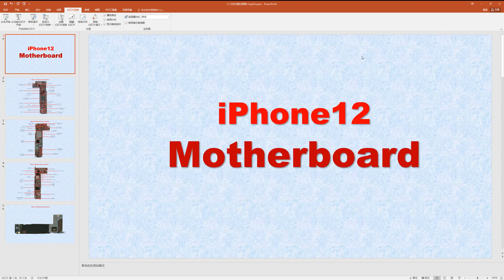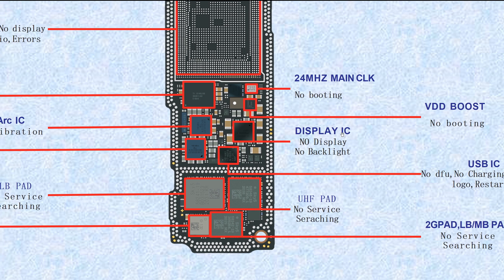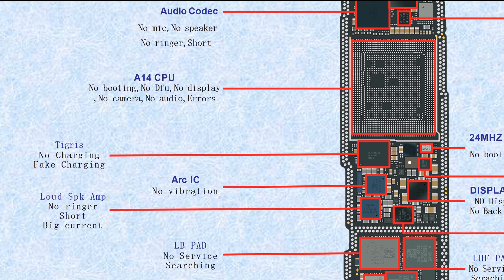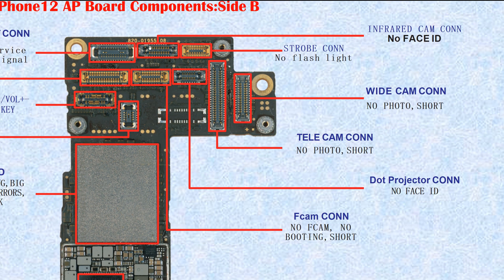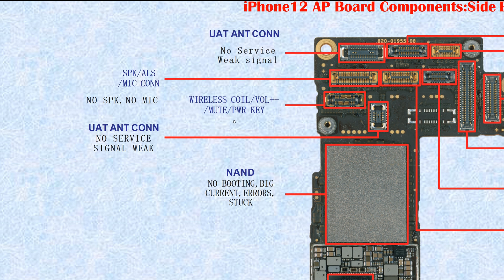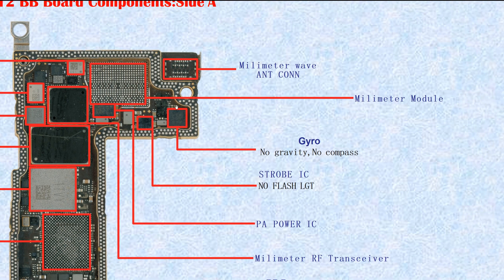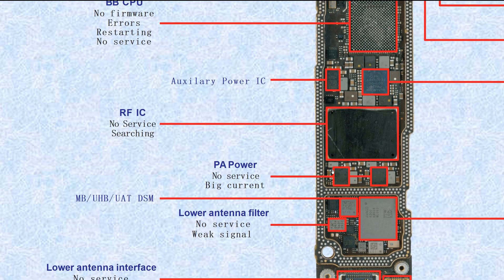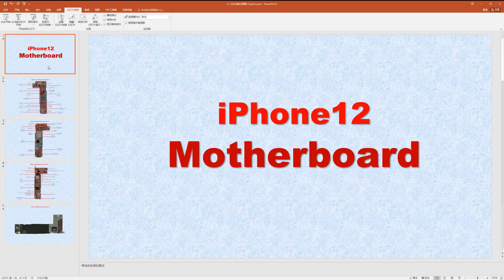iPhone12 board & IC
3、We have 6 levels:
1)Beginner Class=9.99usd/month(From zero)
2)iSolution Class=24.99usd/month(Faults cases)
3)Screen Class=39.99usd/month(Screen repair)
4)Android Class=49.99usd/month(Schematics&Diagnosis)
5)iCpu Class=99.99usd/month(Cpu swapping)
6)iSchematics&Diagnosis=199.99usd/month(iPhone Schematics&Diagnosis)

4、Note:
1)Higher level includes lower level
2),for example,level 5# iCpu Class(99.99usd/month) includes level 1# ，2# ，3# and 4# ,and the money you have to pay is only for level 5# iCpu Class（99.99usd/month）.

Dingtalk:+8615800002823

Welcome to join us